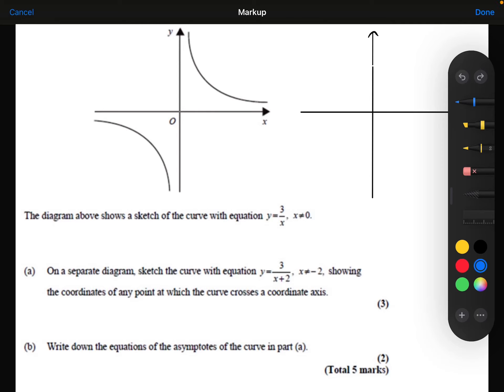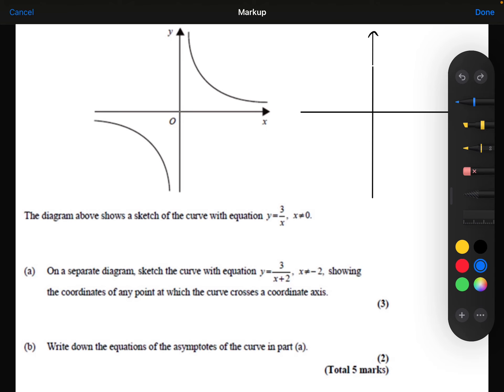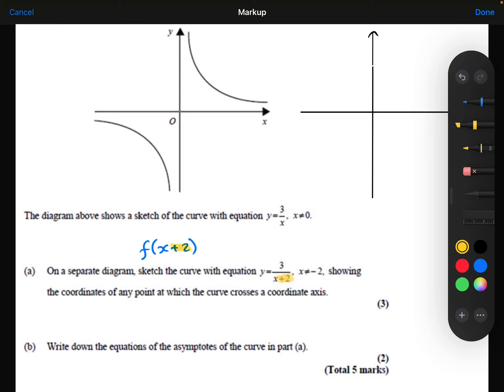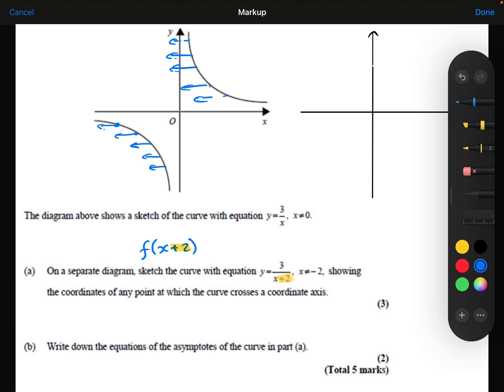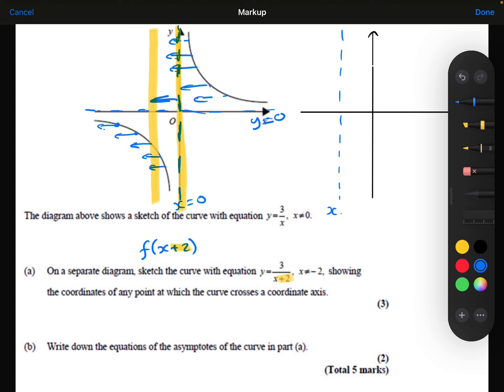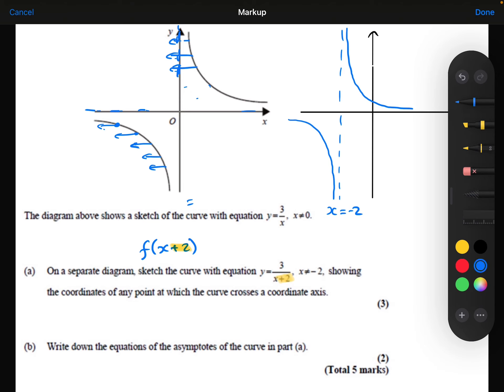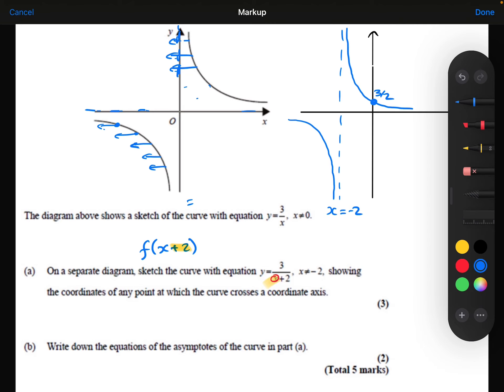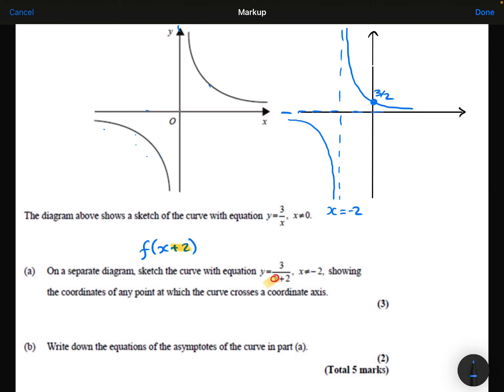Green Paper - Transformations 1 - Q3